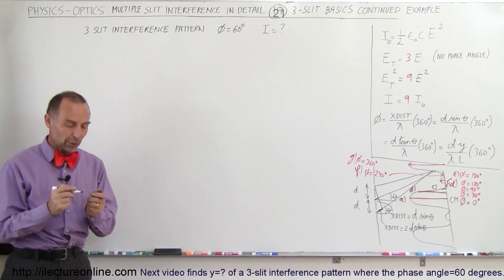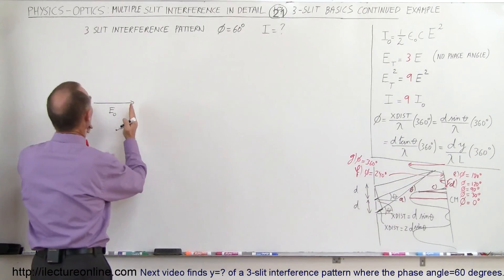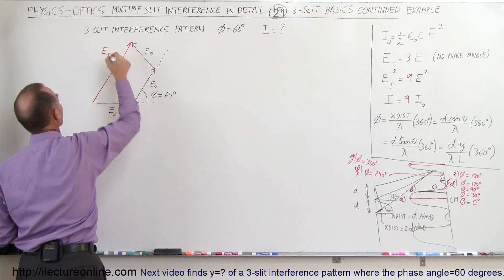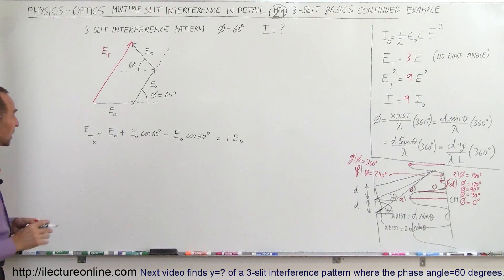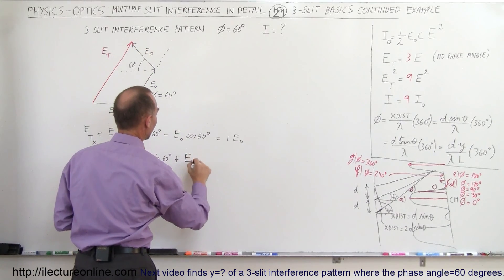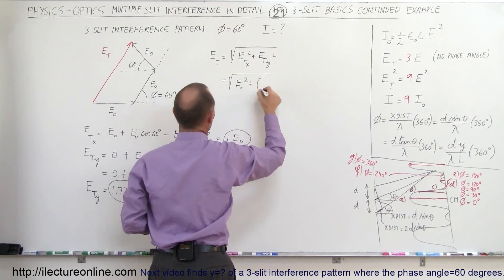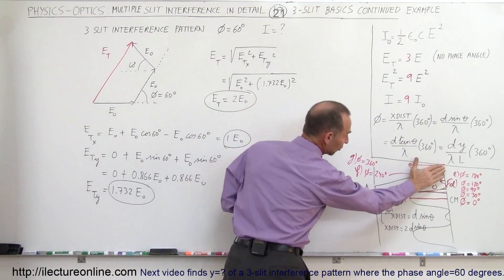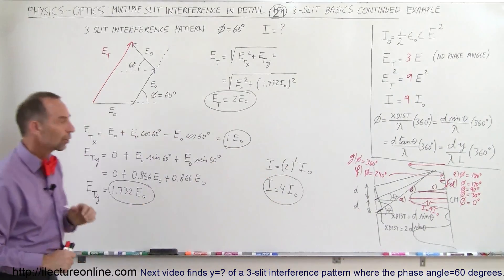Physics 60 Optics: Double Slit Interference (21 of 35) 3-Slit Interference Pattern Example (Part A)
In this video I will find I=? of a 3-slit interference pattern where the phase angle=60 degrees.